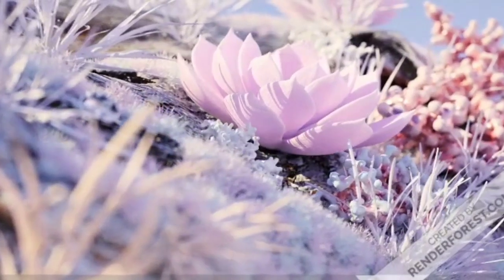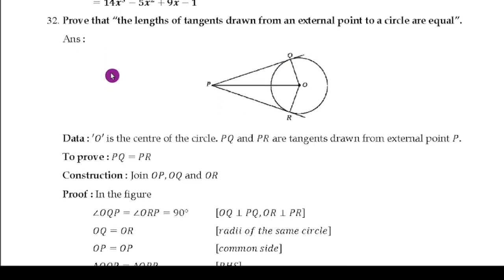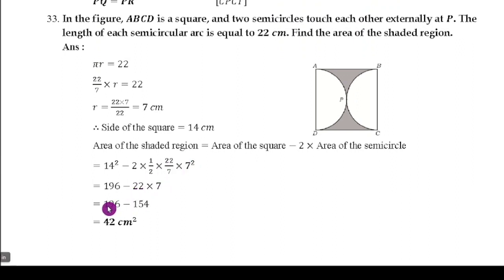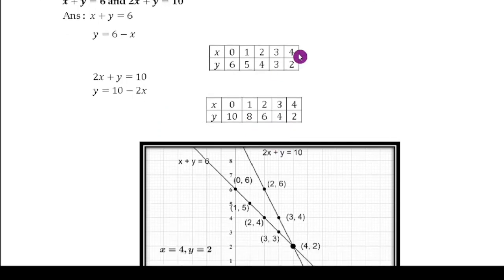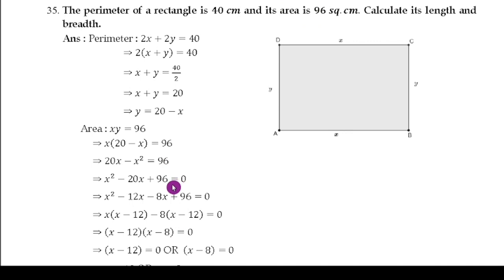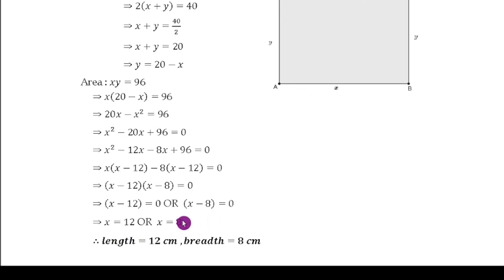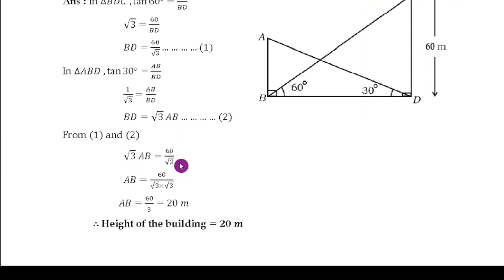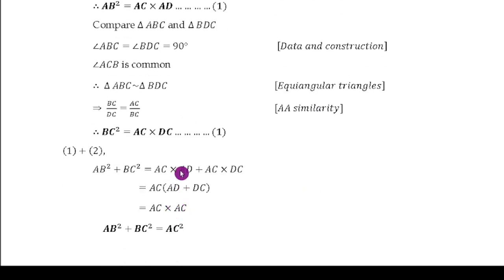SSLC Maths 2023 | SSLC MATHS Preparatory Exam Model Question Paper With Answers 2023 part -2